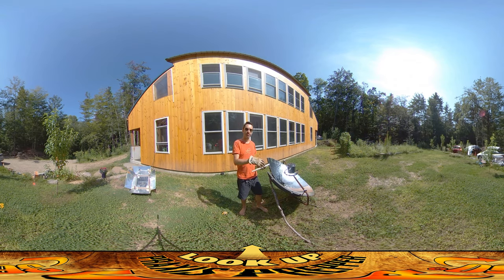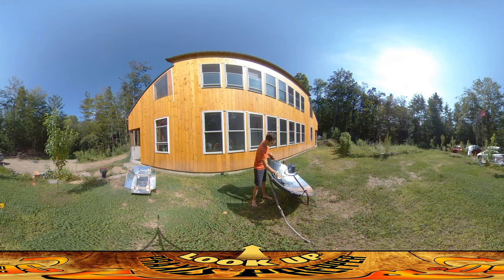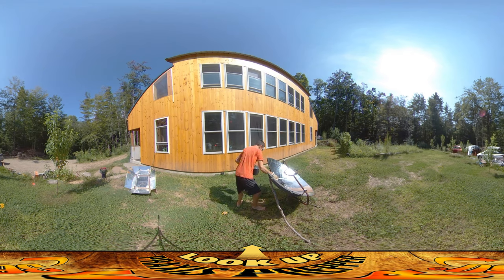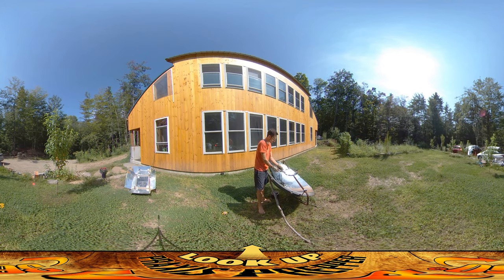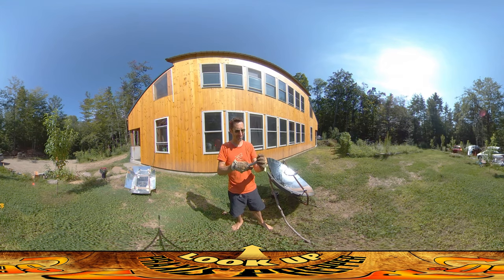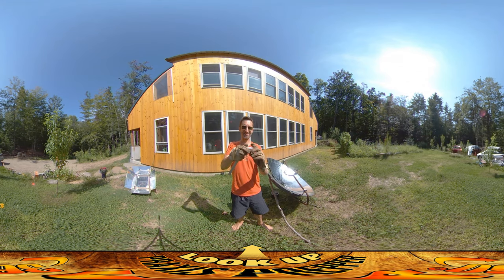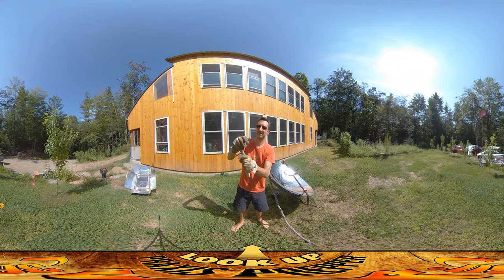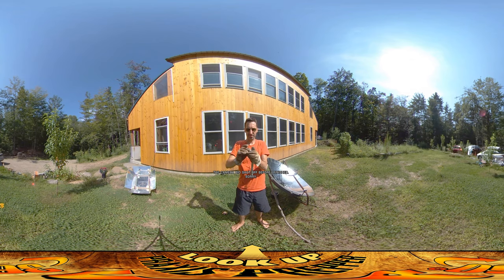Homestead Building - Bending PVC Pipe with the Sun